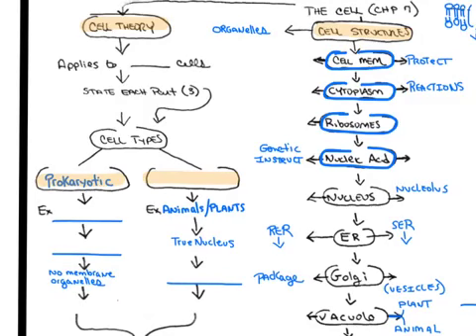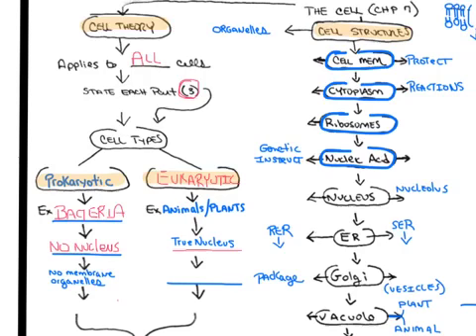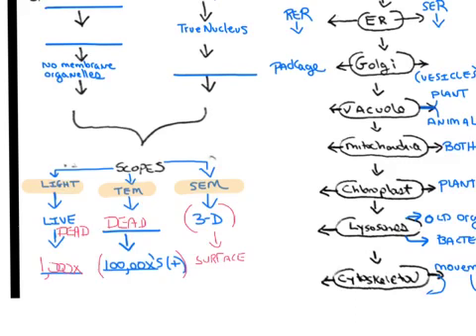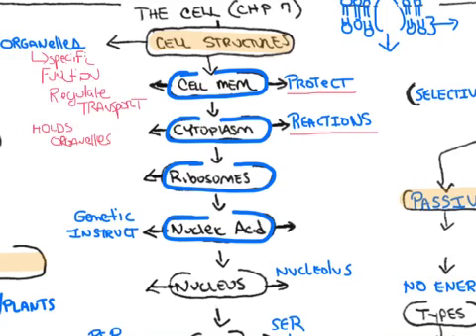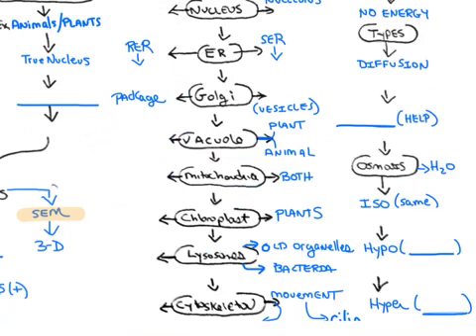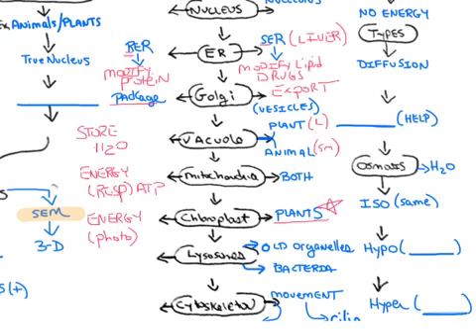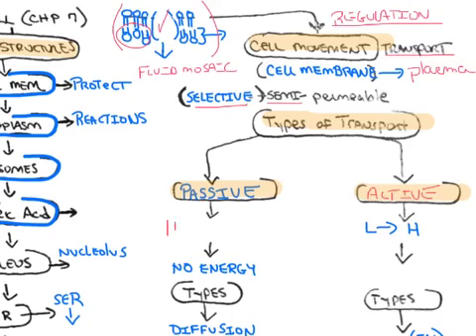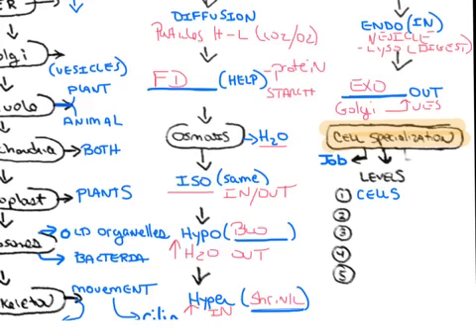Chapter 7 concept map cast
Reviews important material for chapter test